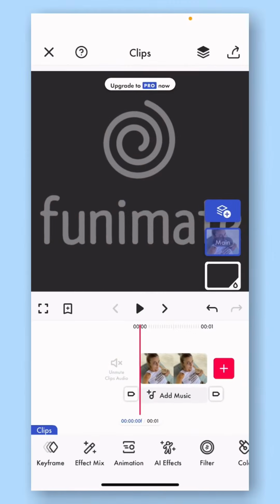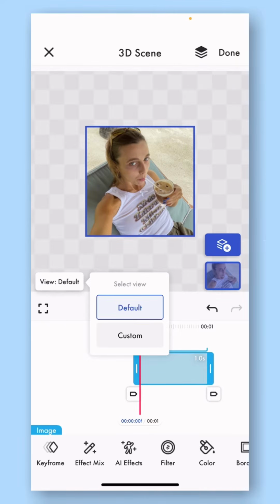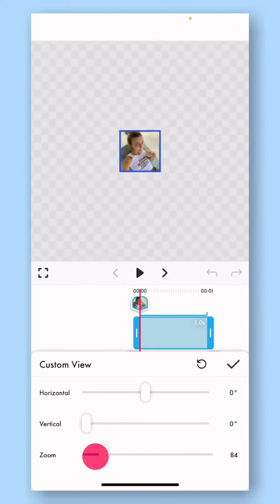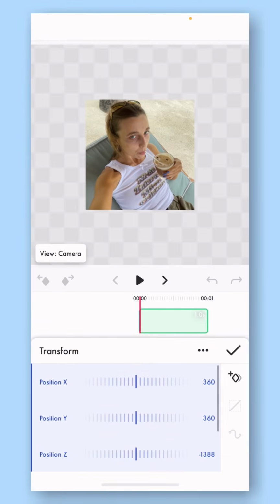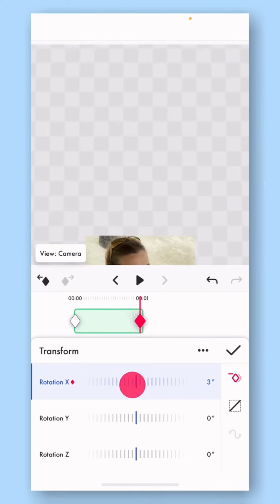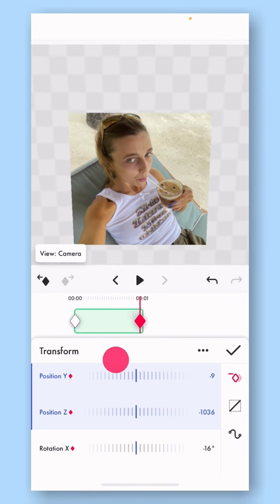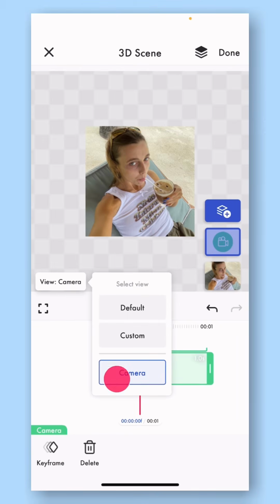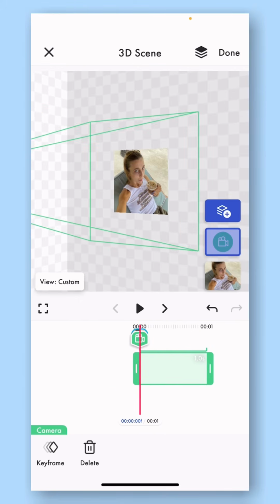How to use funimate 3d Camera - 3D Scene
Our 3D Camera update is ready and set to become your one and only! 😎